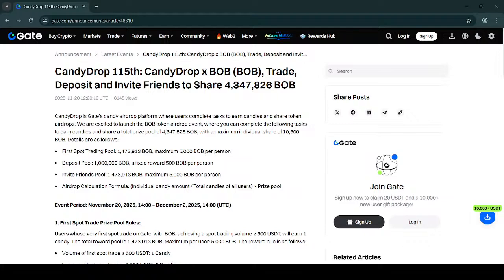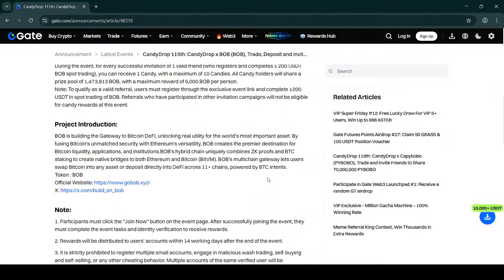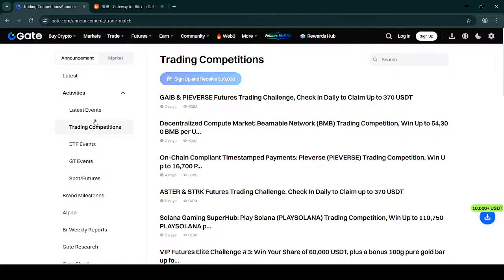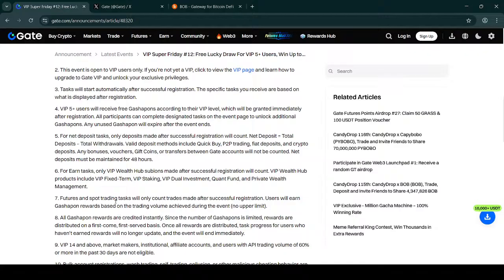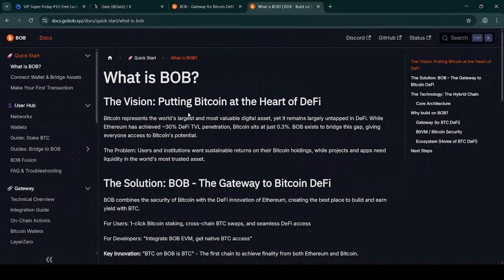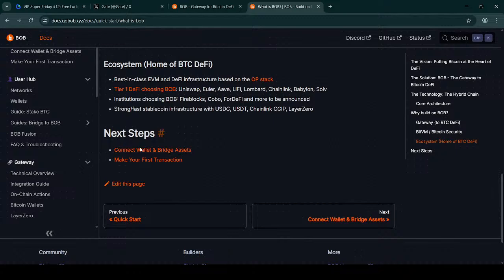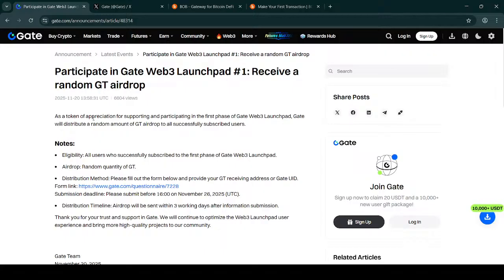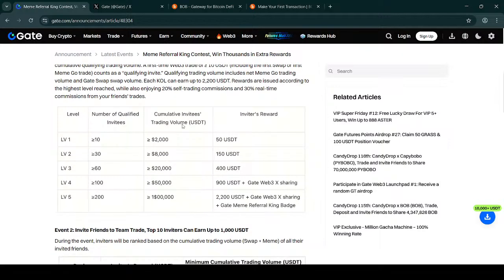🌟Gate Live Bonus Task -CandyDrop BOB